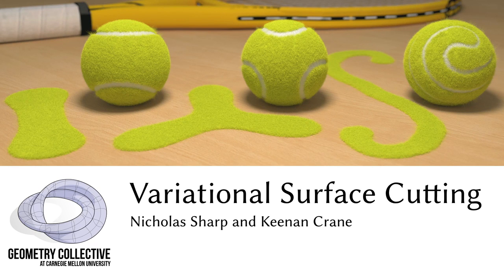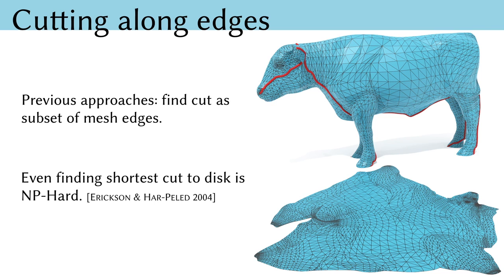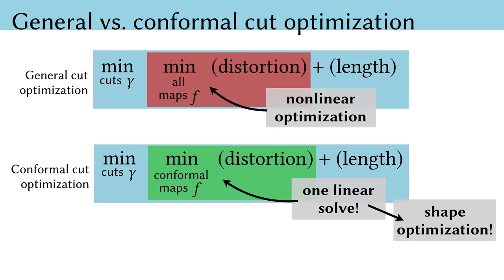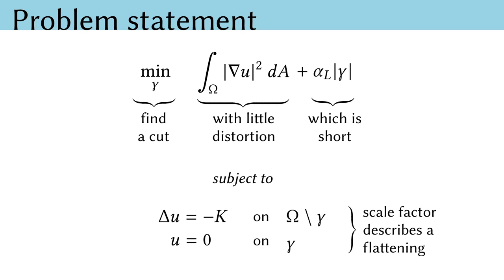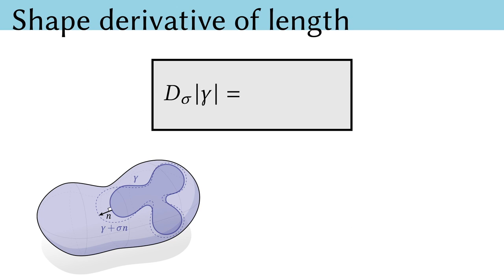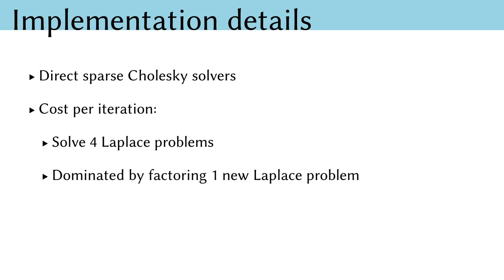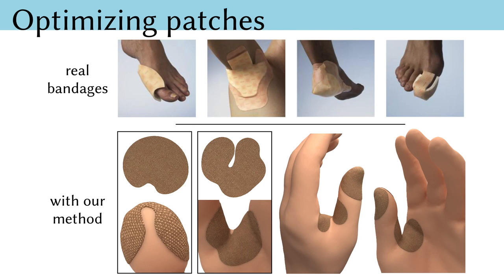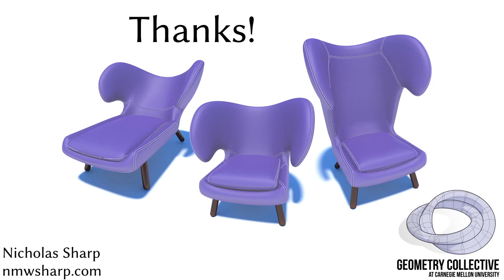Variational Surface Cutting - SIGGRAPH 2018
Variational Surface Cutting. Nicholas Sharp and Keenan Crane. ACM Trans. on Graph. (2018)

This paper develops a global variational approach to cutting curved surfaces so that they can be flattened into the plane with low metric distortion. Such cuts are a critical component in a variety of algorithms that seek to parameterize surfaces over flat domains, or fabricate structures from flat materials. Rather than evaluate the quality of a cut solely based on properties of the curve itself (e.g., its length or curvature), we formulate a flow that directly optimizes the distortion induced by cutting and flattening. Notably, we do not have to explicitly parameterize the surface in order to evaluate the cost of a cut, but can instead integrate a simple evolution equation defined on the cut curve itself. We arrive at this flow via a novel application of shape derivatives to the Yamabe equation from conformal geometry. We then develop an Eulerian numerical integrator on triangulated surfaces, which does not restrict cuts to mesh edges and can incorporate user-defined data such as importance or occlusion. The resulting cut curves can be used to drive distortion to arbitrarily low levels, and have a very different character from cuts obtained via purely discrete formulations. We briefly explore potential applications to computational design, as well as connections to space filling curves and the problem of uniform heat distribution.